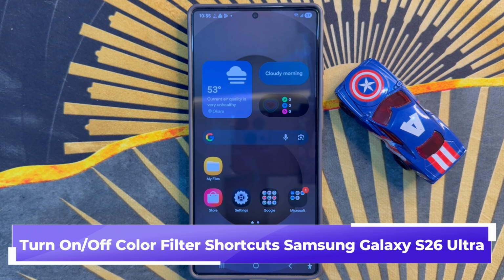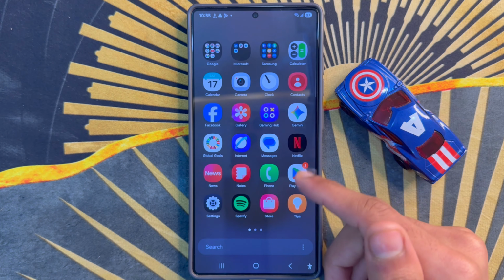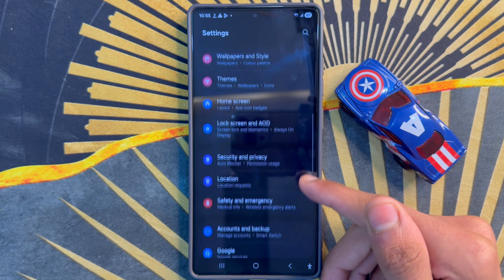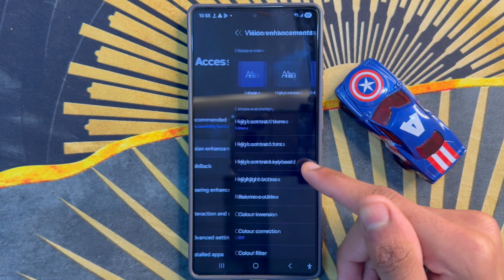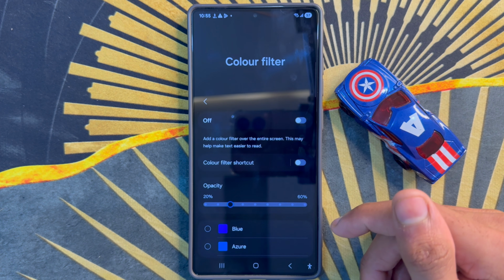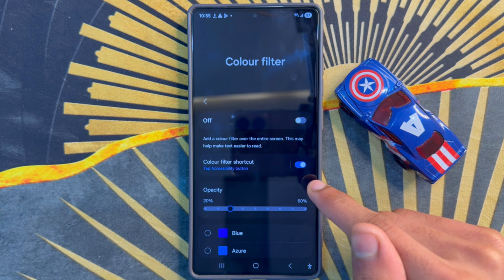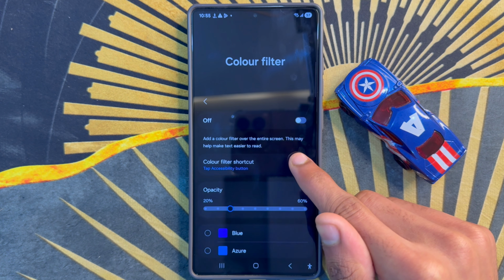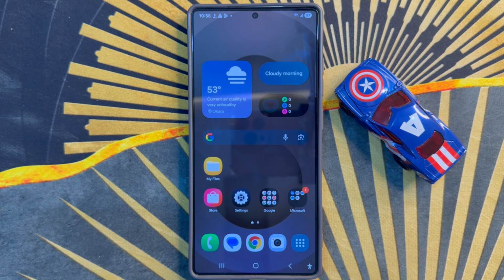How to Turn On/Off Color Filter Shortcuts Samsung Galaxy S26 Ultra